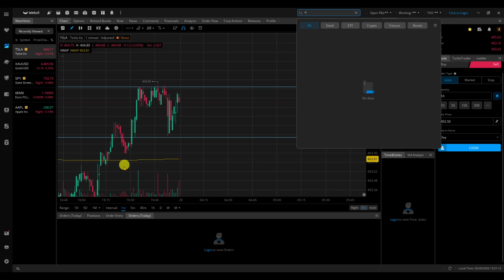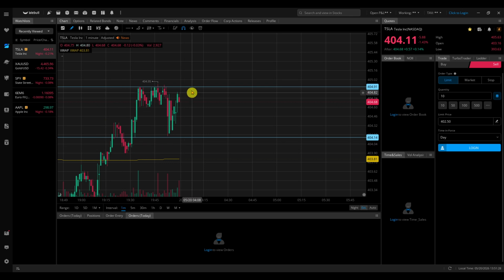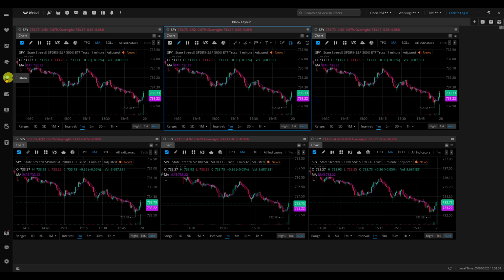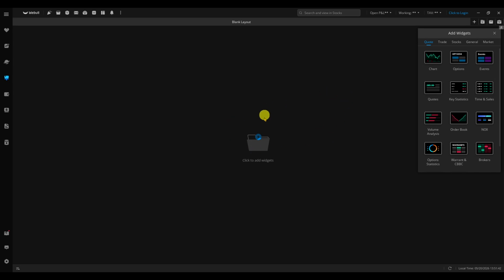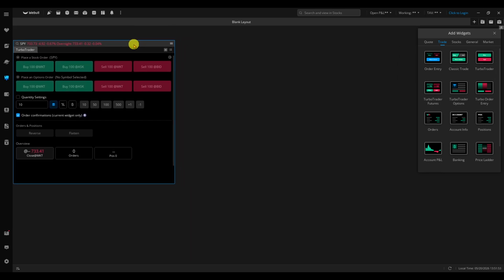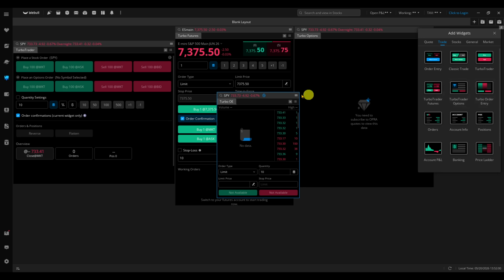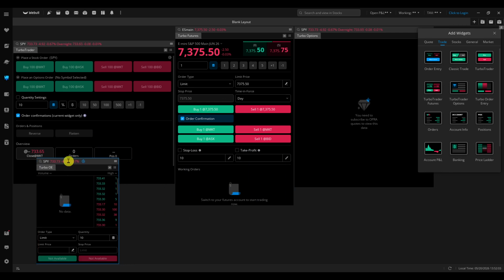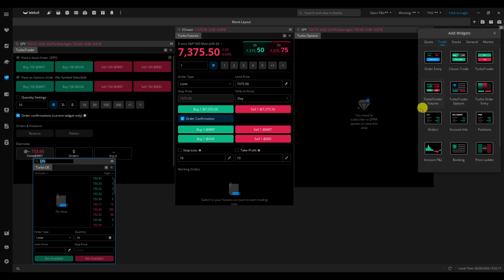How To Set Up Turbo Trader On Webull (2026) (New Update)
Learn how to set up Turbo Trader on Webull step by step with this simple tutorial. This guide shows you how to enable and configure Turbo Trader inside the Webull app so you can place trades faster and manage orders more efficiently. Perfect for beginners and active traders using Webull.